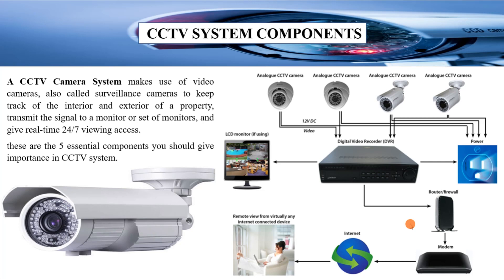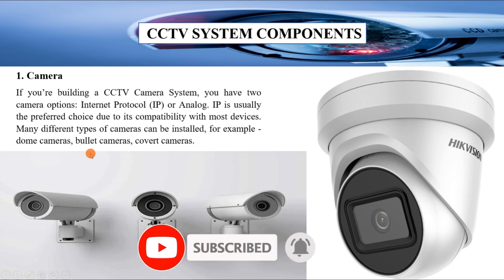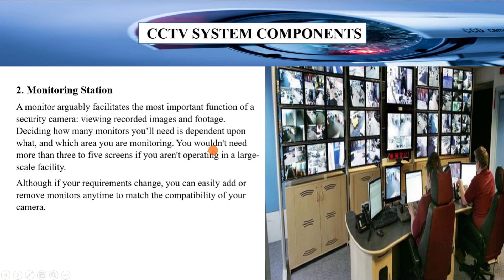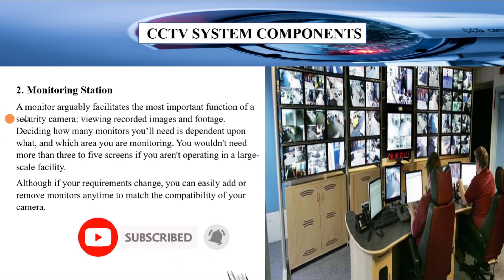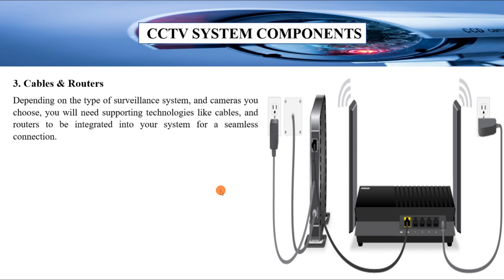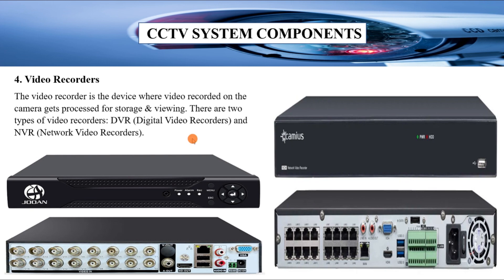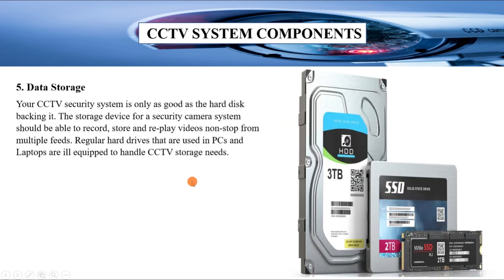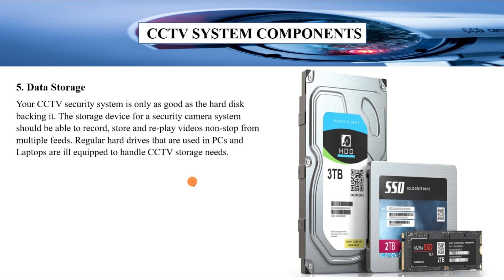5 Essential Components of CCTV Camera System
A CCTV Camera System makes use of video cameras, also called surveillance cameras to keep track of the interior and exterior of a property, transmit the signal to a monitor or set of monitors, and give real-time 24/7 viewing access.
these are the 5 essential components you should give importance in CCTV system.